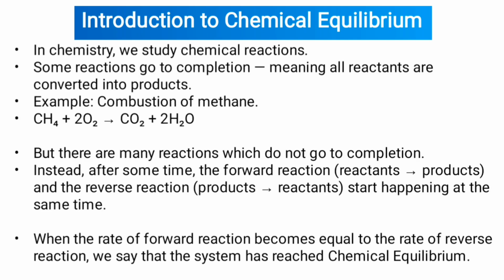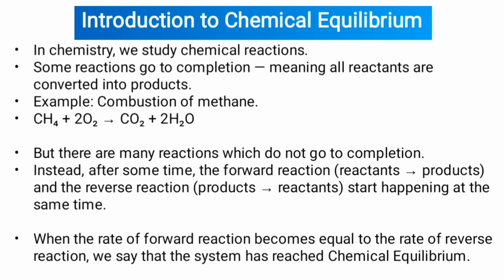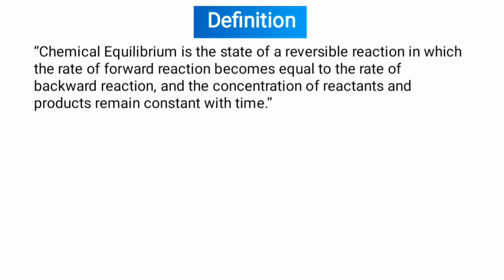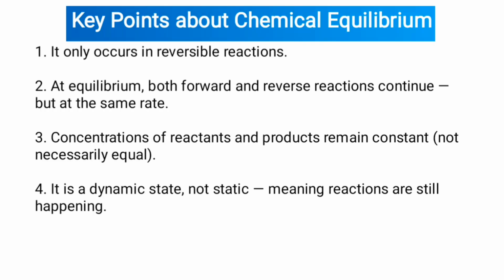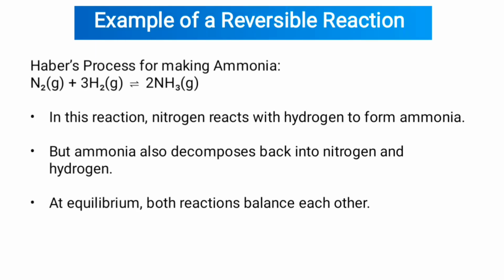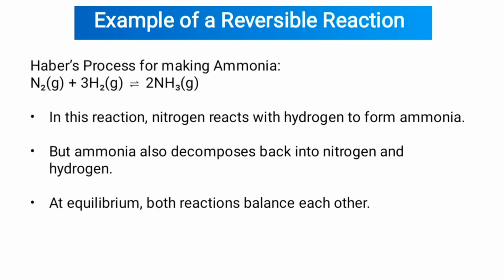Chemical Equilibrium Introduction & Key Concept | Class10 Chemistry 1st Chapter@ChemistryClass-9-10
Unlock the secrets of Chemical Equilibrium! Learn about reversible reactions, dynamic equilibrium, and key concepts in this video lecture. Perfect for Class 10 Chemistry students.